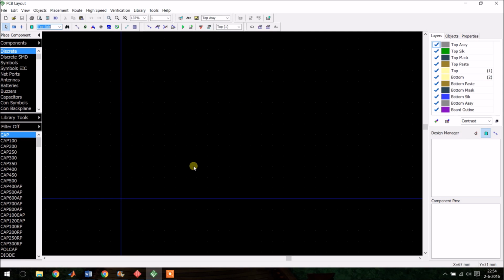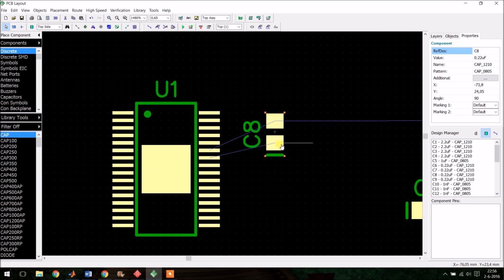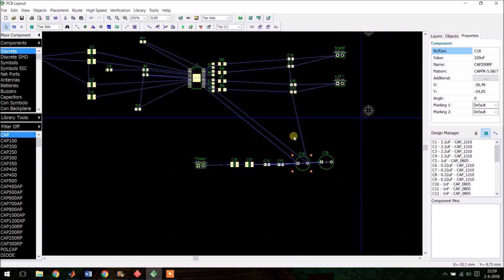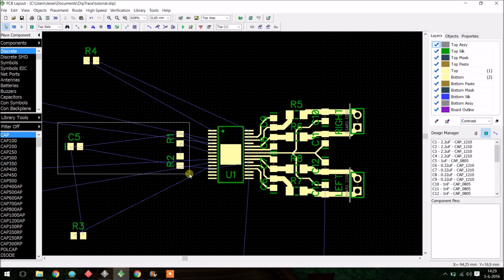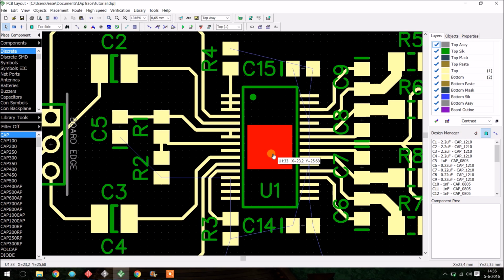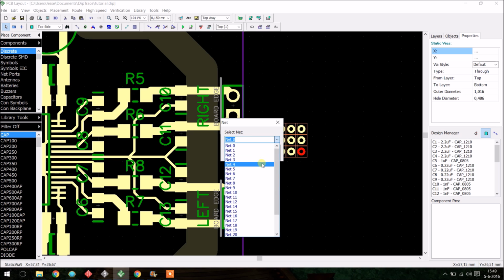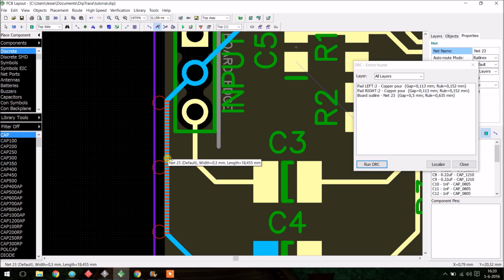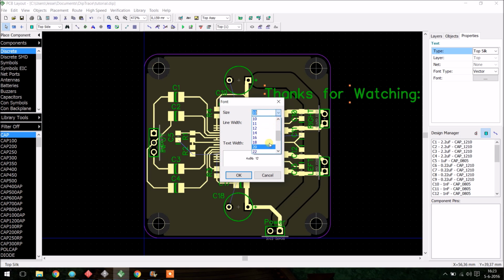PCB Layout [DIPTRACE]